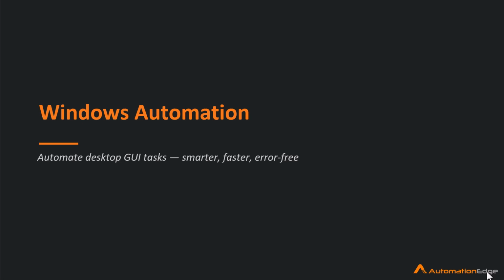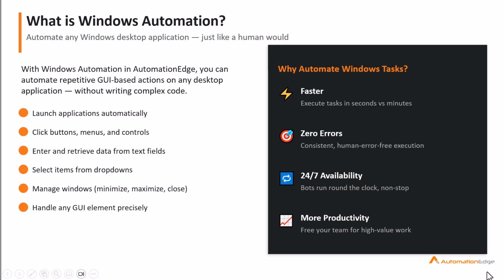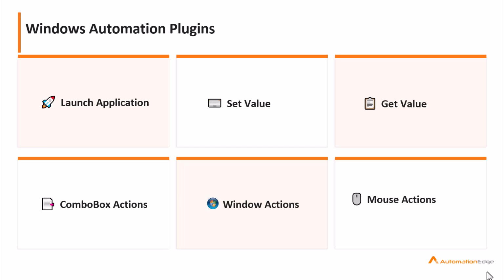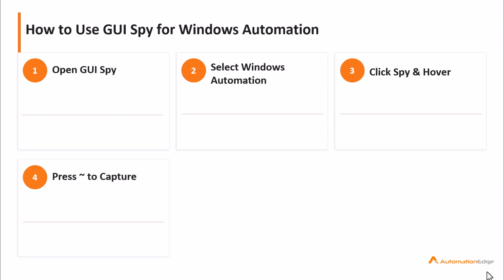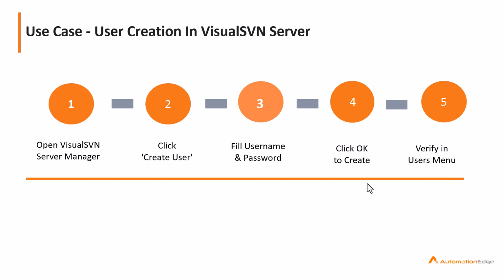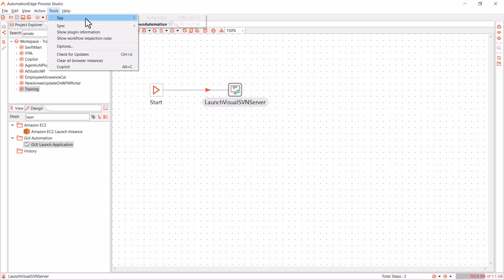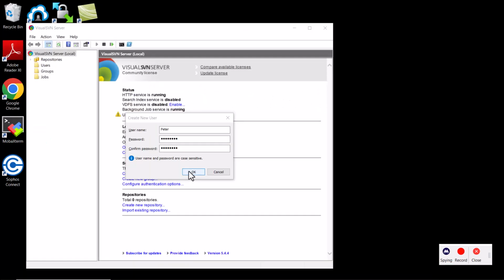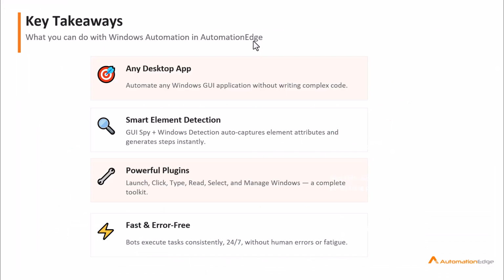Session 25 - AutomationEdge Associate Developer Training - Windows Automation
In this video, you’ll learn:

✅ The Power of Windows Automation: Why it’s essential for operational efficiency. ✅ Key Plugin Building Blocks: A deep dive into Launch Application, Set/Get Value, Combo Box, Window Actions, and Mouse Actions. ✅ GUI Spy Masterclass: See how to capture elements and generate workflow steps in 6 simple steps. ✅ Live Technical Demo: Watch us automate user creation in Visual SVN Server manager from start to finish.